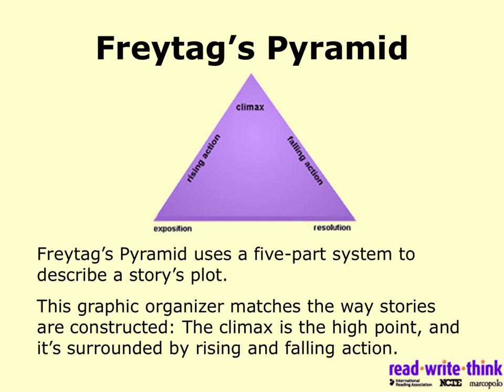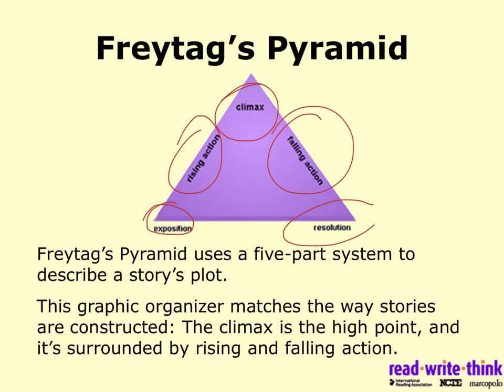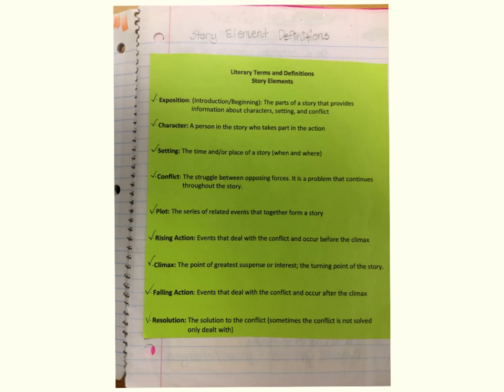Made with Explain Everything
story Structure